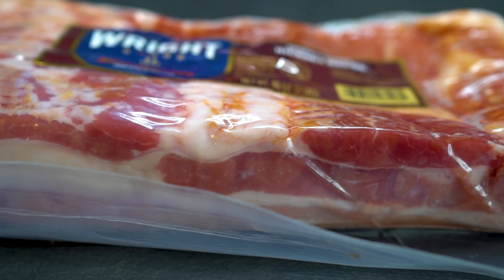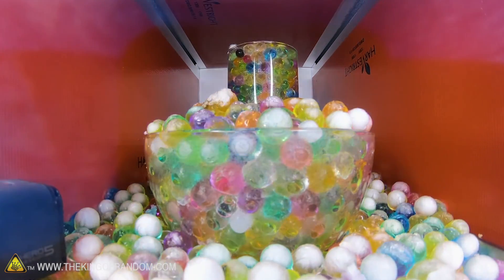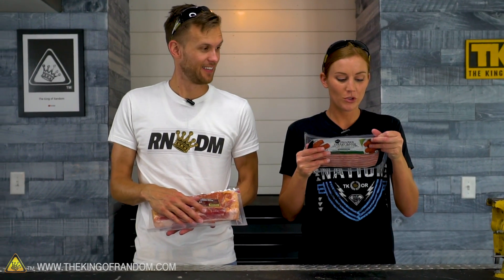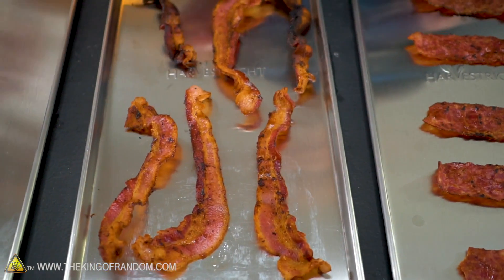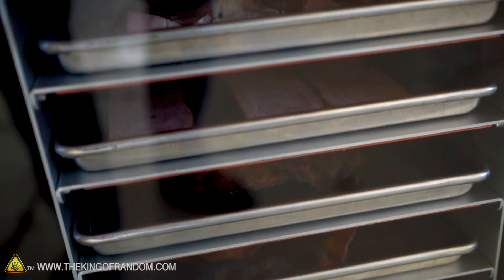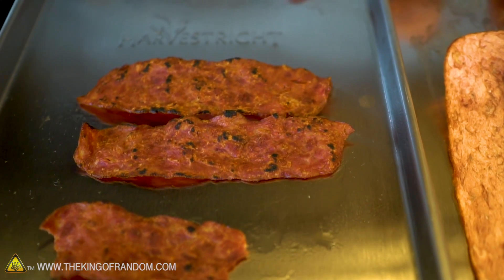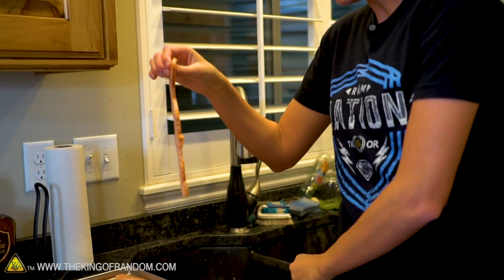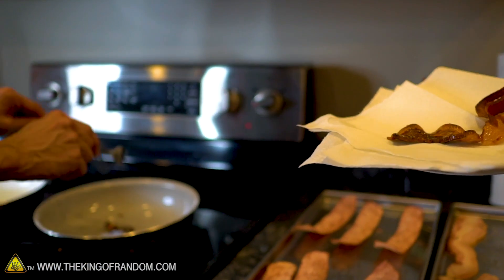Putting Bacon in a Harvest Right Freeze Dryer? Astronaut Bacon? TKOR Tests Freeze Dried Food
What happens if you put bacon in a Harvest Right freeze dryer? Everyone loves bacon, but does a freeze dryer create the best dehydrated bacon? Is it an optimal way for freeze dried meat? What about freeze drying skittles? TKOR has done some random experiments and in this video, we're seeing if it is possible to freeze dry bacon. We explore the chemistry of freeze dried food and if we can use a freeze dryer to make astronaut food, especially astronaut bacon. We also have other fun tests we performed. We hope this gives an idea as to what can or can’t be used in a freeze dryer.

This freeze dryer experiment is perfect for those wanting to know if freeze dried food is legit, what should you put in a freeze dryer, how make astronaut bacon, how to make space bacon, freeze drying candy, freeze drying skittles, reconstituting freeze dried food, and those interested in the way our foods react to freeze dryers, most notably the Harvest Right freeze dryer.

If you want to test something creative and fun with a freeze dryer or do an activity such as: freeze dryer experiments, a bacon experiment, science experiments, random experiments, fun stuff with cooked bacon, survival skills, STEM project, STEM science experiment, science fair project, science fair experiment, or a fun weekend project...watch the video to learn more.

Today we're taking two varieties of bacon, cooked and uncooked, and seeing how they taste after going through the freeze dryer.

Send Us Some Mail:
TKOR
63 East 11400 S # 198

✌️👑 RANDOM NATION: TRANSLATE this video and you'll GET CREDIT!